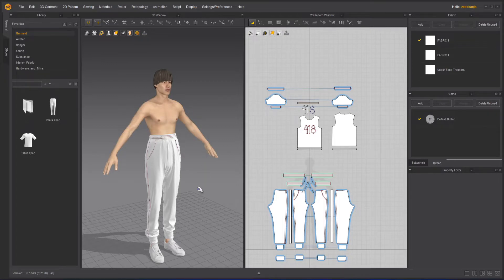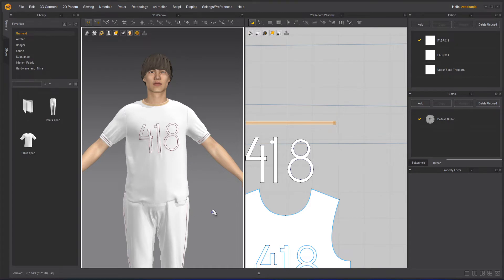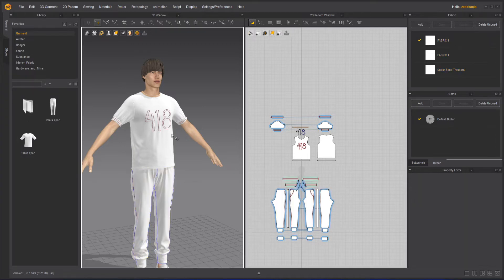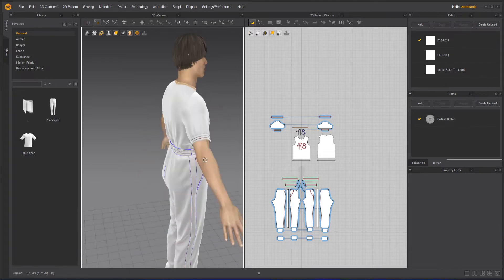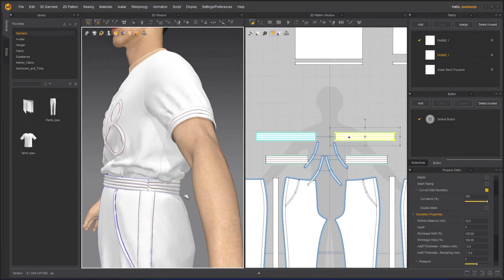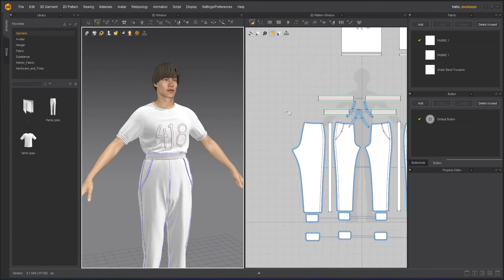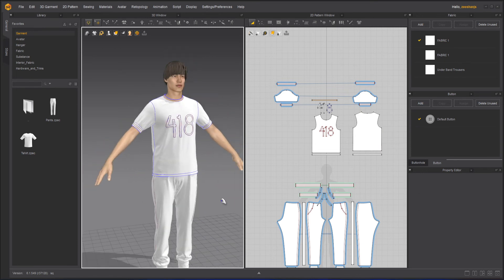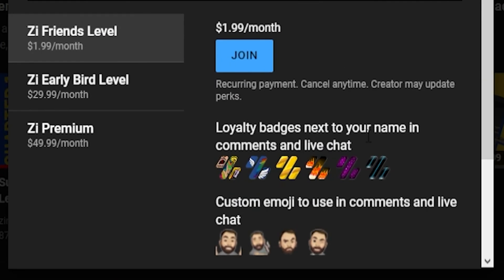Advance Layers in Marvelous Designer | Lesson 4 | Chapter 5 | Marvelous Designer Fundamentals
Working with Advance Layers in Marvelous Designer | Lesson 4 | Chapter 5 | Marvelous Designer Fundamentals

Description:
In this lesson we will learn how to work with advance layers in Marvelous Designer